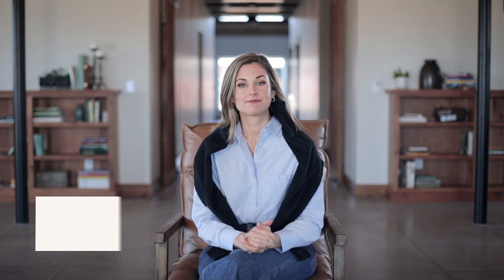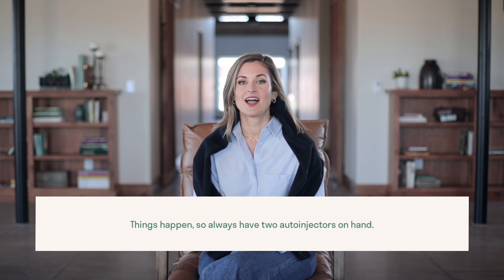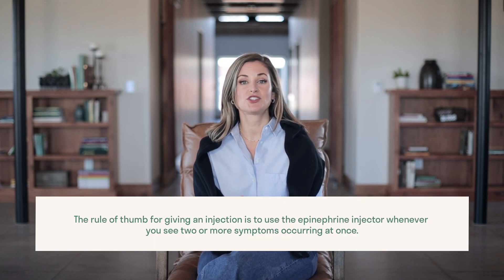Food Allergy Video Series - Module 2 - Using Your Auto Injector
Hi, I'm Emily. I'm a mama to a son with food allergies. Although my son has overcome his life-threatening food allergies (there's hope!) with the protocol I share in my videos, we still abide by all the information I offer in this video series.

Emergency situations are never the ideal time to learn a new skill. By learning now how to safely use your autoinjector, you and your child will be better prepared for the worst-case scenario.

Additional resources are listed for free in Emily's Substack for this module

-Role-Playing videos from epinephrine manufacturers
-FARE Recognize and Respond to Anaphylaxis
-My Kind of Life Podcast episodes:
Epi-First, Epi Fast with Red Sneakers for Oakley
Well-Trained Emergency Mindset with Amanda Kranski

Have a question about this module? Leave it below or on the corresponding video series Substack page.

If you're new to this food allergy journey, I want you to know that you're doing a great job. I'm cheering for you and sending you all my love.